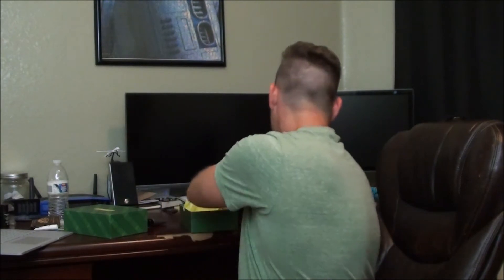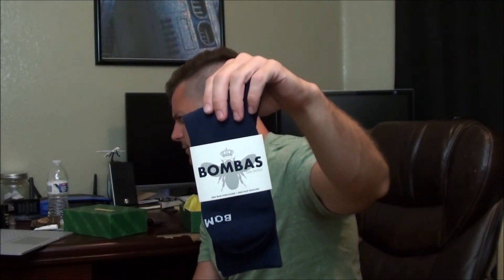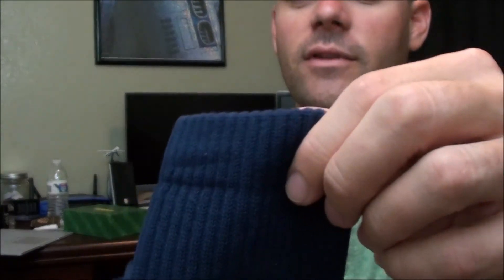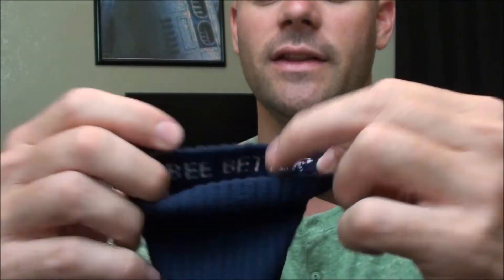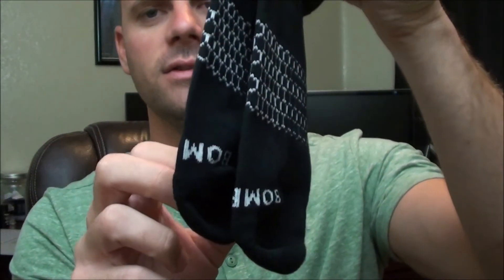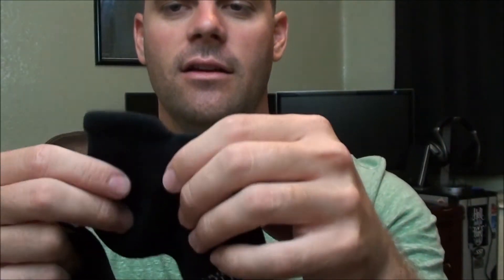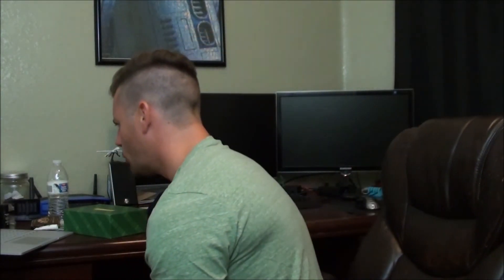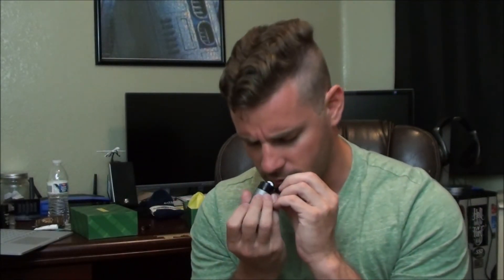Birchbox Man: December 2015 - Unboxing and Review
Birchbox man is a $20 subscription box that sends samples of Men's grooming products to you and one lifestyle item every month.